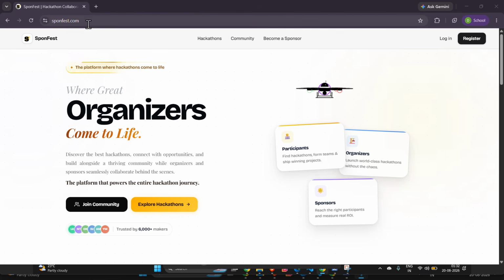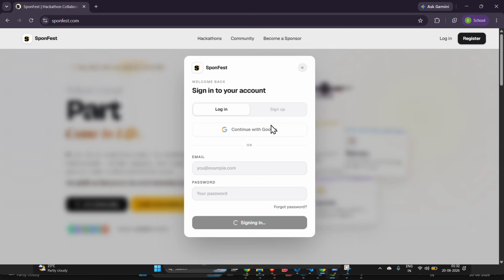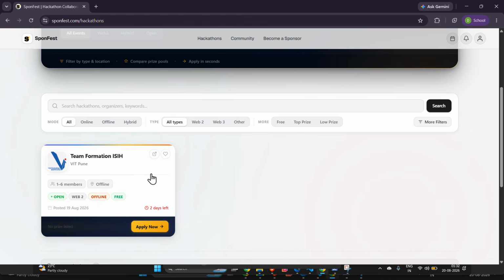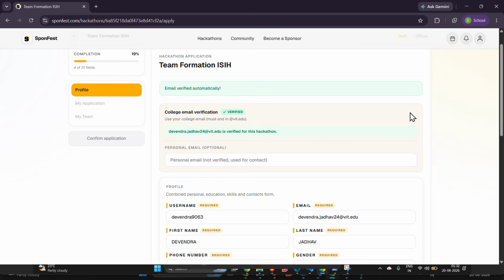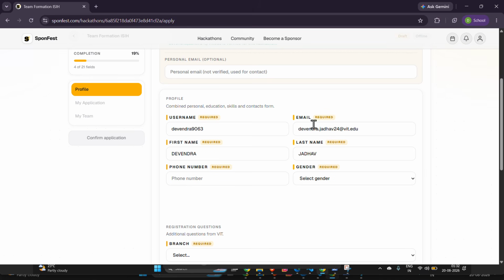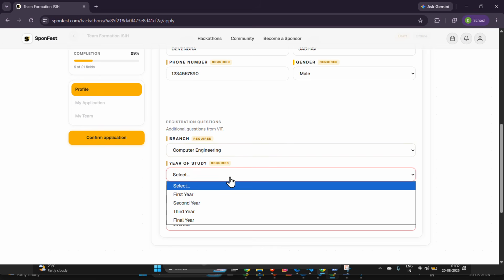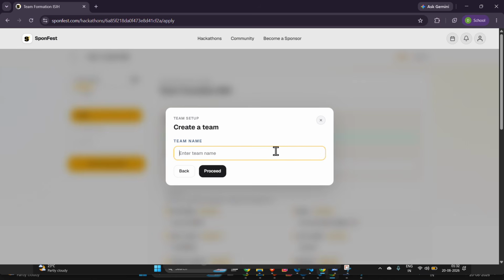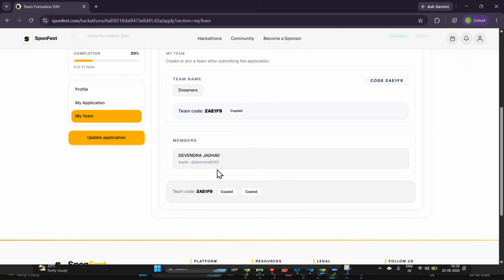How to Register for Smart India Hackathon 2026 | SIH Registration Guide for VIT Pune Students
Want to participate in Smart India Hackathon 2026 (SIH 2026) from VIT Pune? 🚀
In this video, I'll show you how to register for Smart India Hackathon step-by-step, especially for students of VIT Pune. This is a simple and beginner-friendly guide to help you understand the registration process.
📌 In this video:
How to register for Smart India Hackathon
SIH 2026 registration process
Registration steps for VIT Pune students
Important details you need before registering
Tips to avoid common registration mistakes
If you're a VIT Pune student planning to participate in Smart India Hackathon, this video will help you get started quickly.